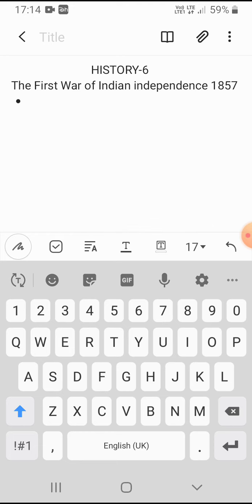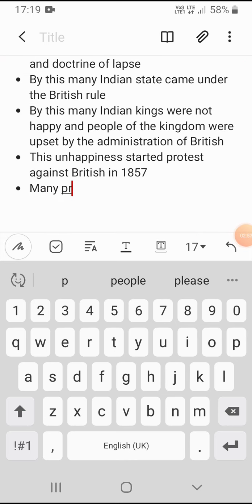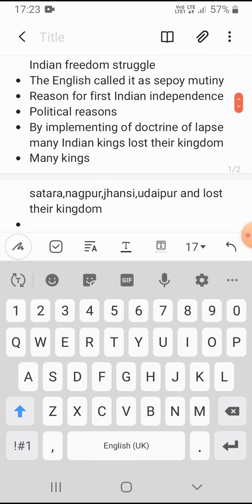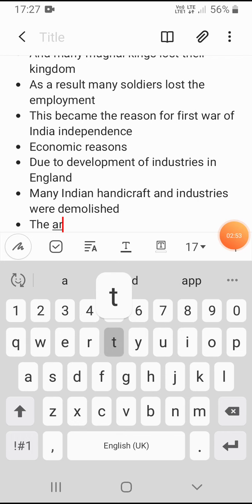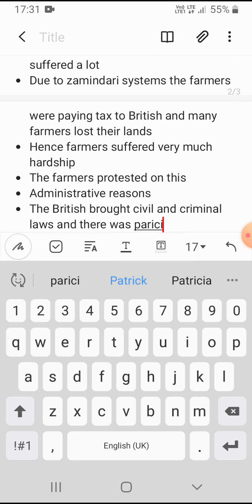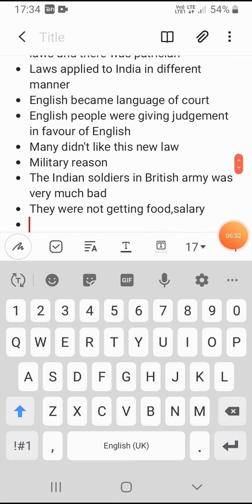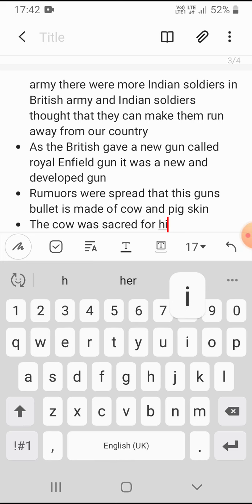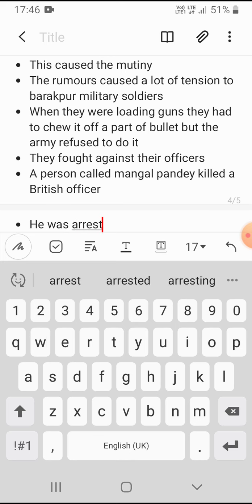10th standard history 6th chapter explanation Part-1/The first war of Indian independence 1857/watch